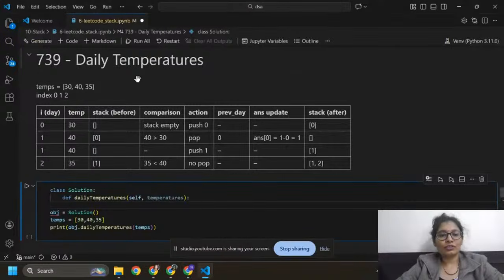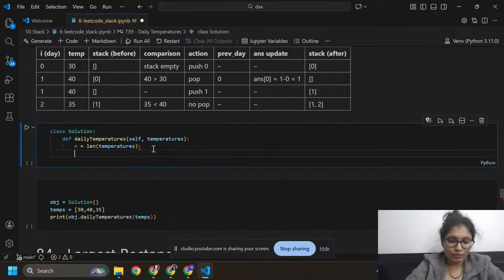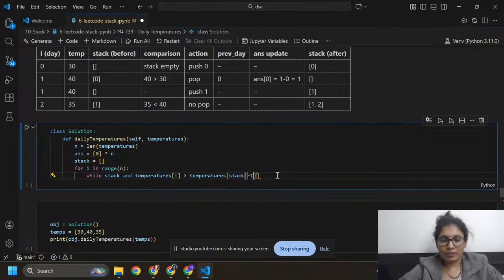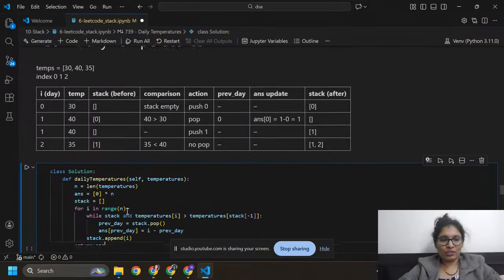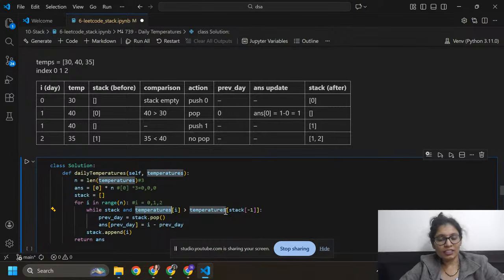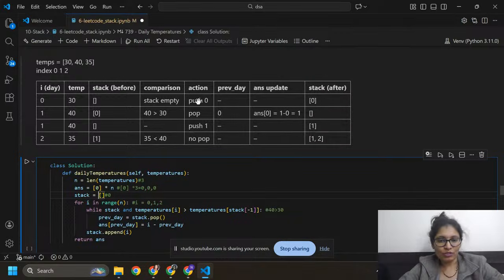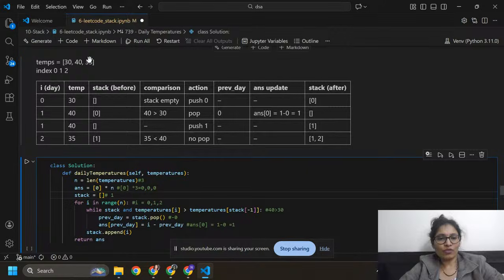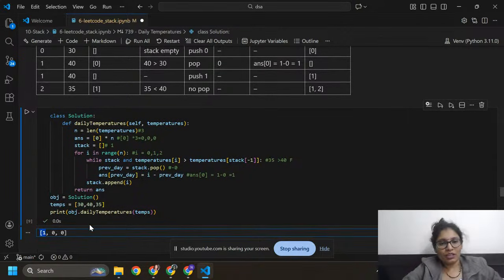Daily Temperatures | Leetcode 739 | Stack Pattern | Python DSA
🔥 Daily Temperatures Problem Explained Using STACK | Python DSA

In this session, we solve the popular "Daily Temperatures" problem using
the MONOTONIC STACK pattern in Python.

This problem is frequently asked in:
✅ FAANG Interviews
✅ LeetCode Stack Questions
✅ DSA Interview Rounds

📌 What you’ll learn:
✔ How monotonic stack works
✔ Step-by-step dry run
✔ Index-based stack logic

🧠 Problem Type:
- Stack
- Monotonic Stack
- Array

💻 Language Used:
- Python

🔥 If you’re preparing for coding interviews or mastering Python DSA,
this explanation will level up your stack concepts.

dailytemperatures,stackdsa,monotonicstack,pythondsa,leetcodepython,faangstack,stackproblems,pythoncoding,dsainterview,pythoninterview,leetcodequestions,stackpattern,arraysandstack,livecodingpython,githubdsa,pythonalgorithm,codinginterviewprep